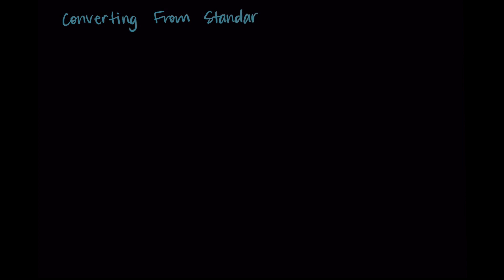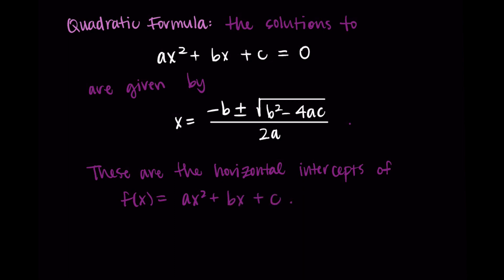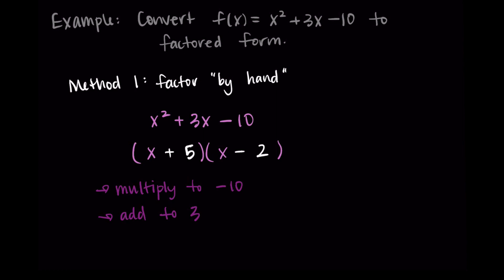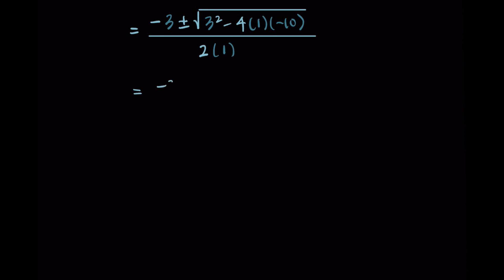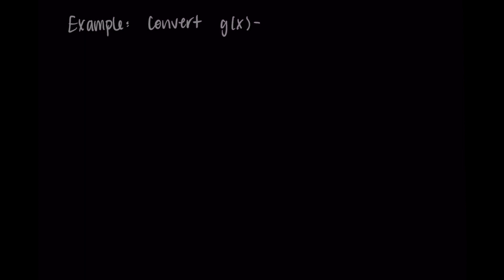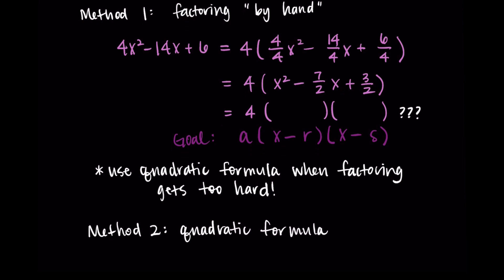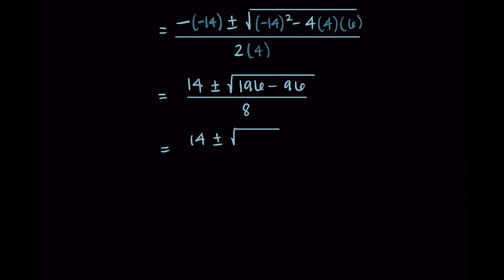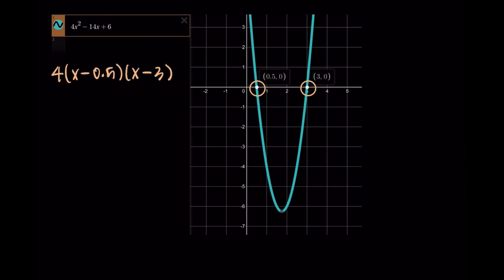Converting from Standard Form to Factored Form of a Quadratic Function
This video explains how to convert to factored form of a quadratic using either factoring or the quadratic formula.

0:00 Intro/Two methods for factoring
1:13 Quadratic Formula
2:59 Example: x^2 + 3x - 10
3:12 METHOD 1 (factoring by hand)
4:48 METHOD 2 (quadratic formula)
7:58 Example: 4x^2 -14x + 6
14:03 Outro/Thanks for watching!